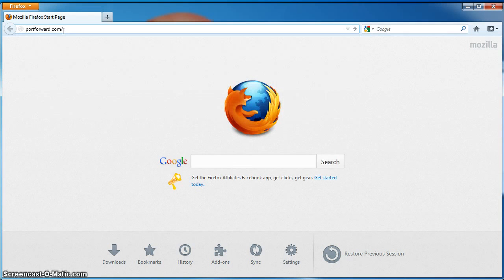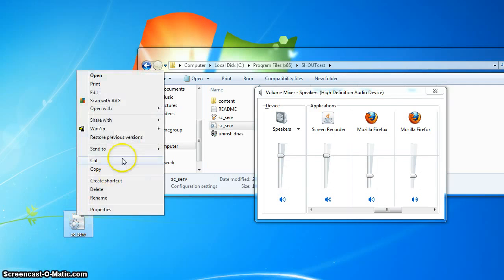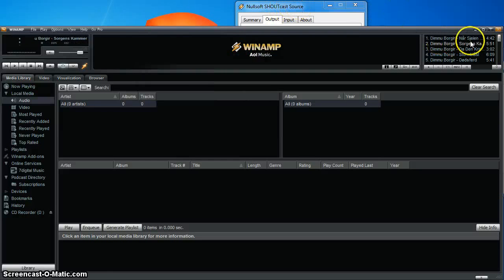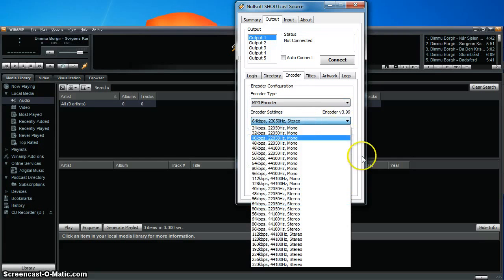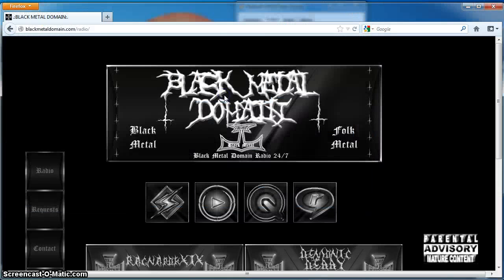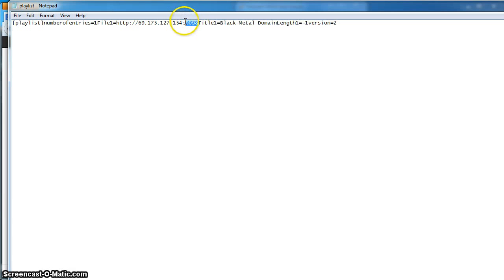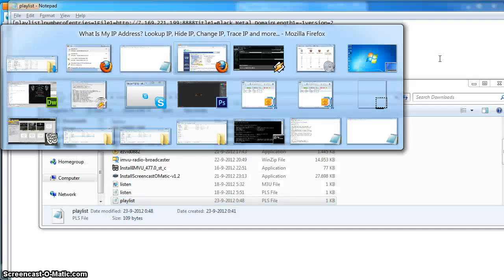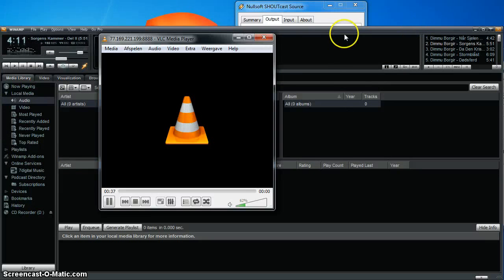Howto broadcast MP3's into IMVU Room - vid 3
The above methodology no longer applies since the software demonstrated is no longer available.  I will leave the video live as it demonstrates how using the built in Flash player within the IMVU client can be used to call data from an external server.   This ability to call data from an external server limits IMVU's DCMA liability and therefore reducing their concern regarding content being served from these servers.   By embedding the flash player in their client IMVU have provided us a means of more freedom and speech and expression at minimum liability to themselves, every IMVU user who values freedom of speech and expression should take note of the significant value of this ability and should fight to retain it should IMVU ever try to remove it or restrict it's access.